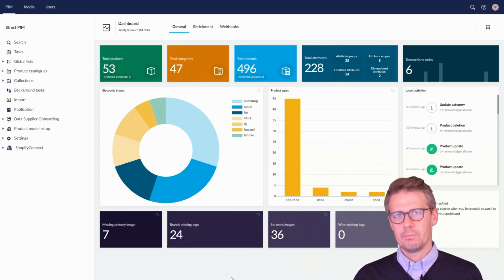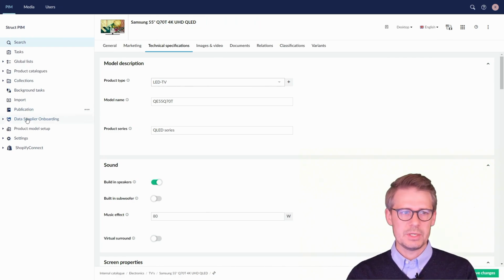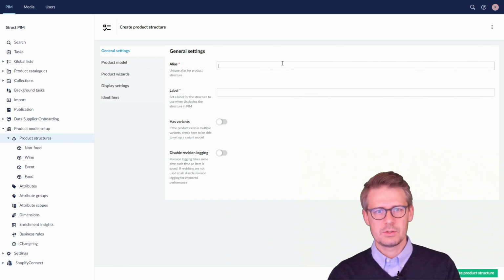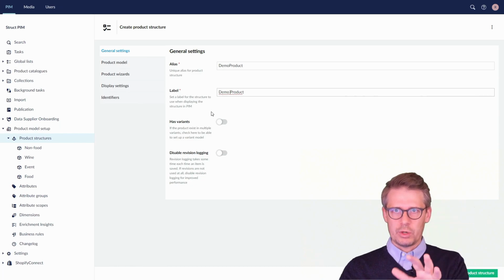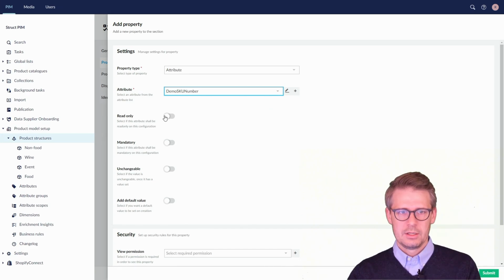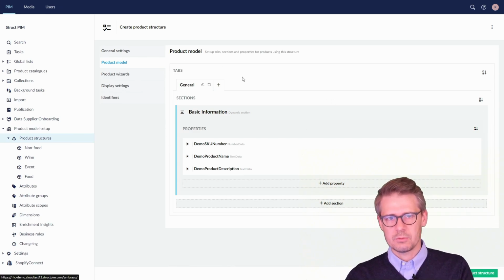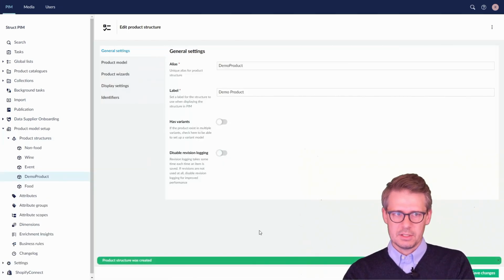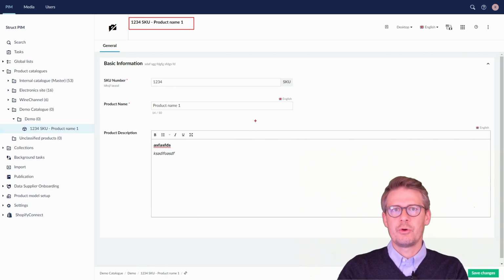Product model basic - in Struct PIM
Here I will show you basic stuff about how to create a product model in Struct PIM.